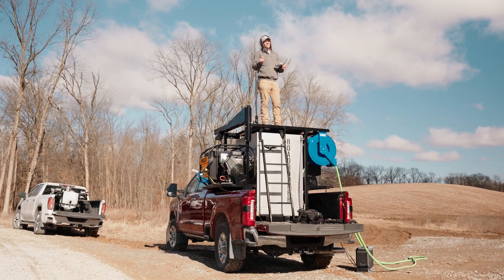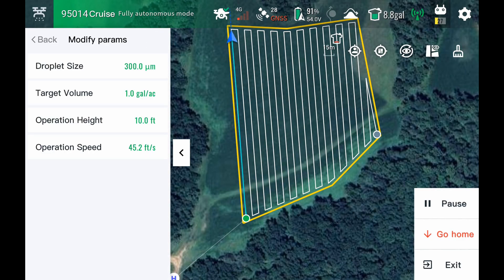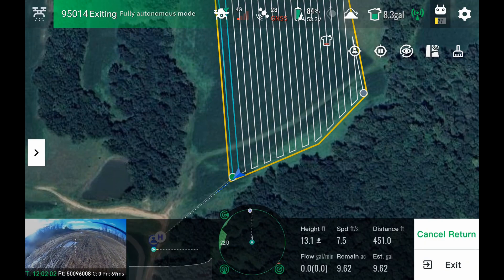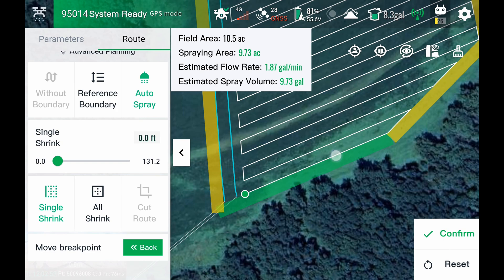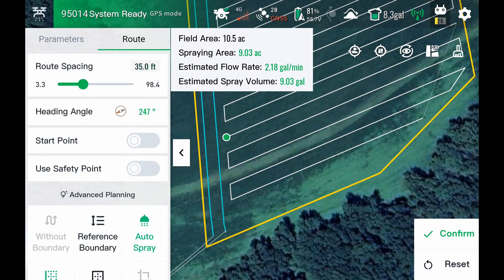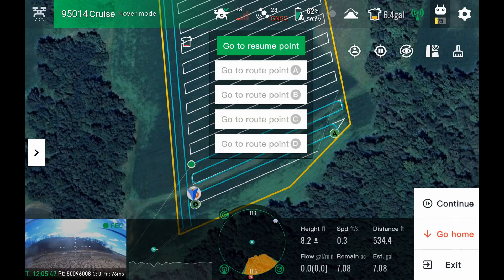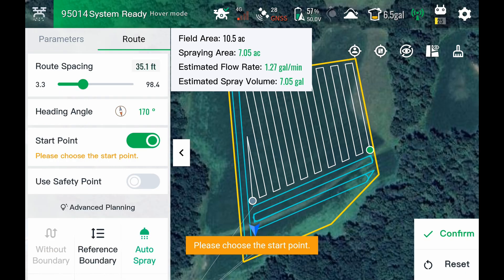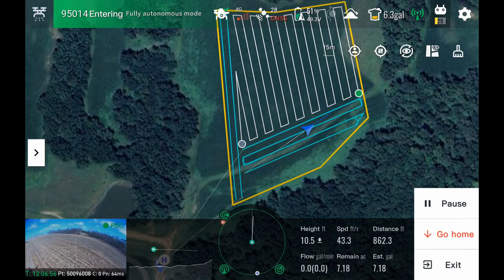Adjust Missions WHILE FLYING | EAVision J150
EAVision crammed as many features as they could into the J150 to cover any need an applicator might have. Taylor is here to showcase a big one – the ability to change mission parameters and even boundaries during a flight.